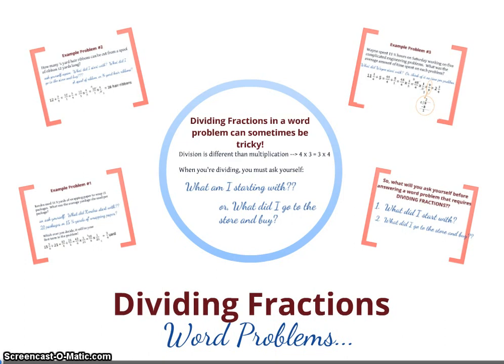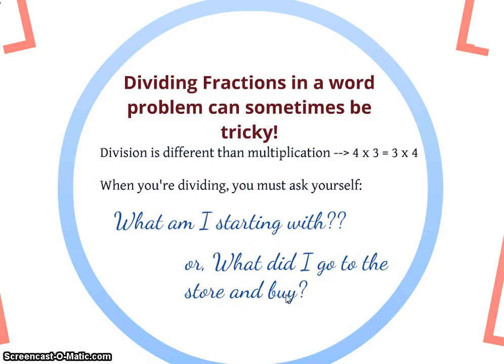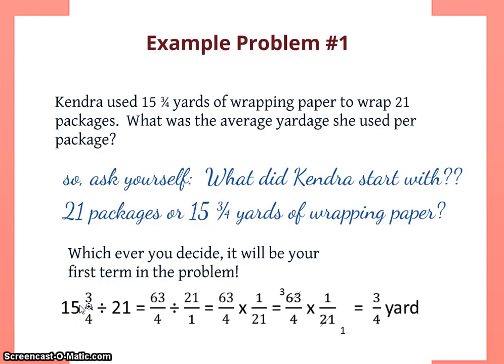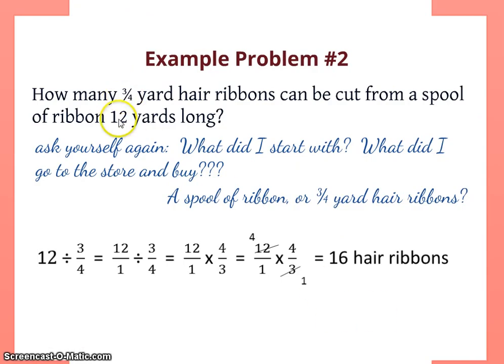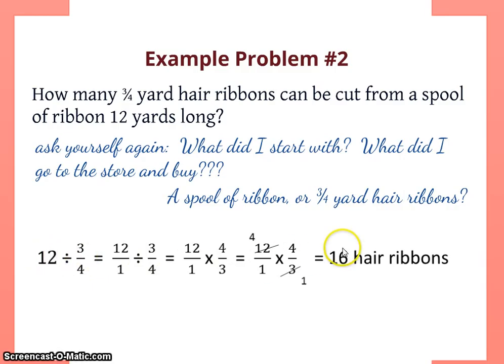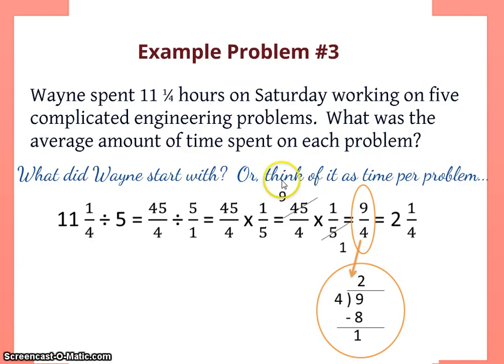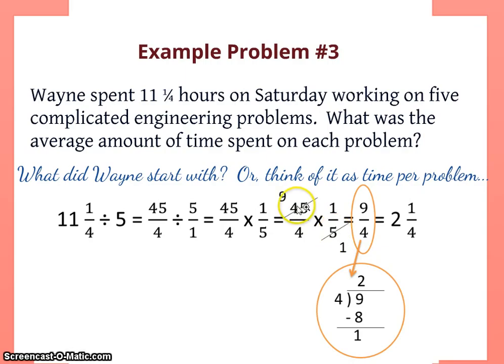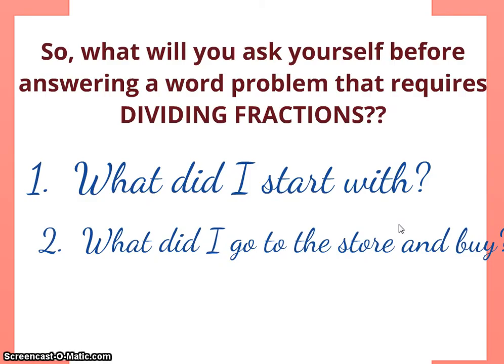Dividing Fraction Word Problems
Dividing fractions is easy, but throw some words in, and sometimes it gets difficult.  Never fear -- we can get thru it together!